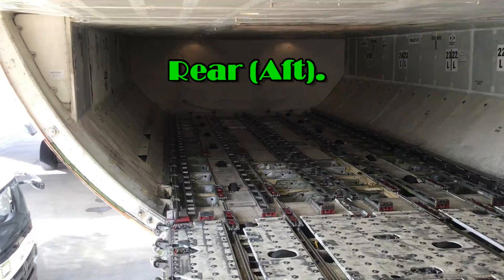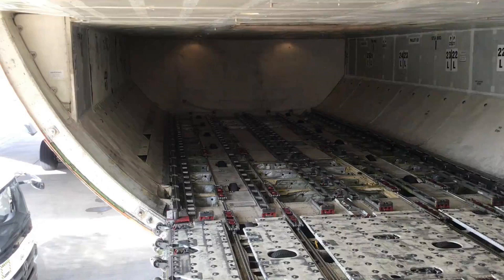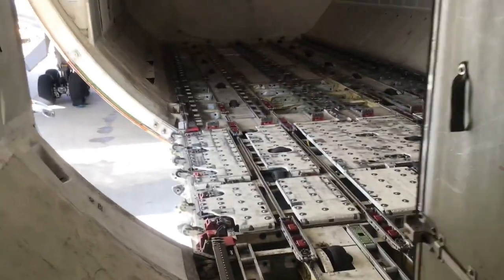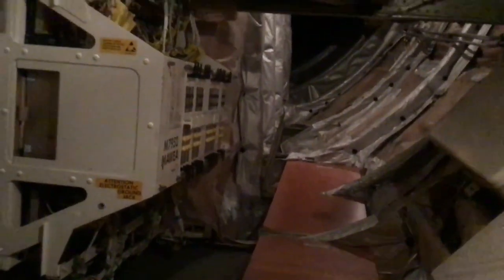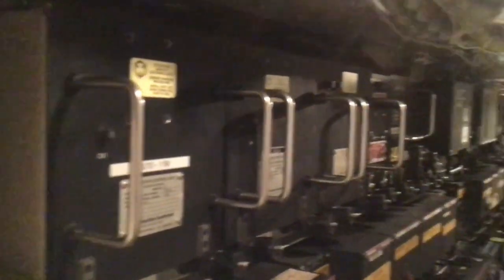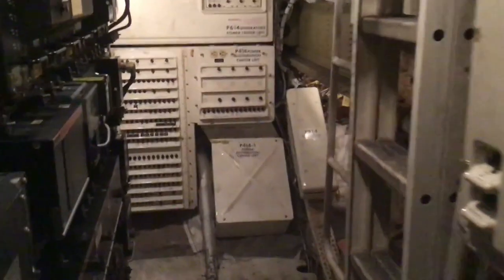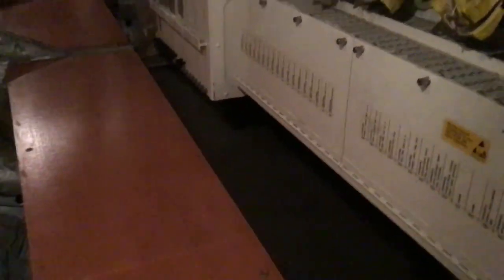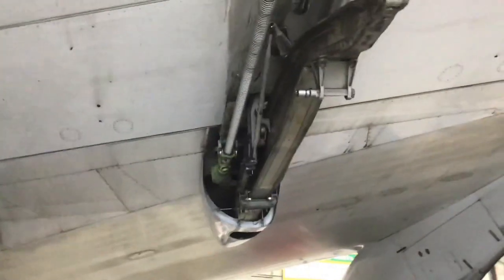747 below the floor